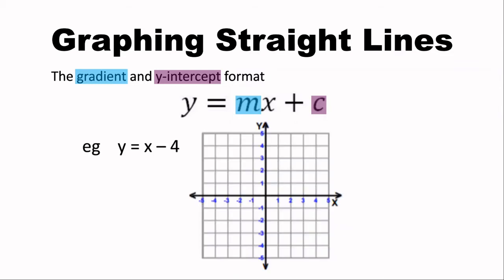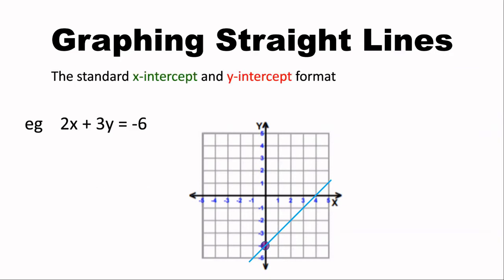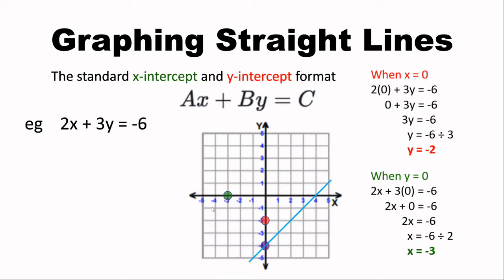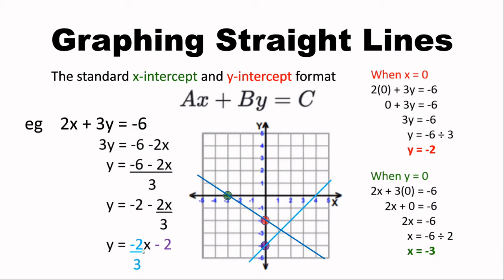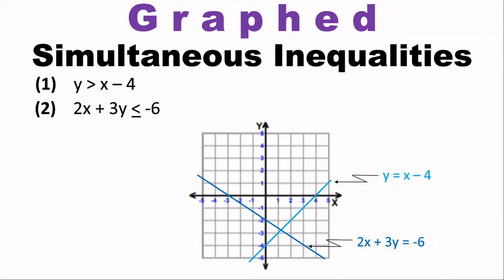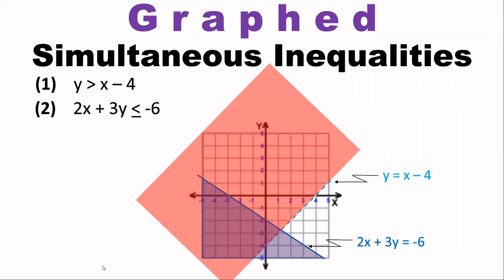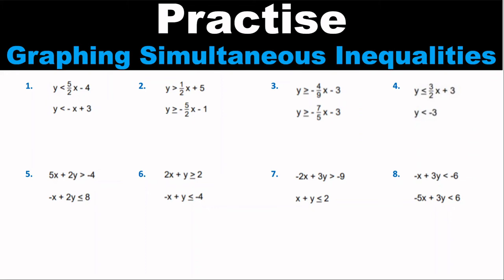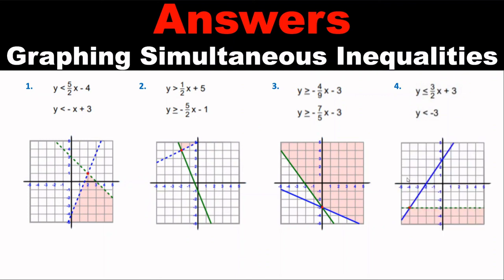Graphed Simultaneous Linear Inequalties - Inequality Regions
This lesson requires a prior knowledge and ability to graph straight lines and some familiarity with simultaneous equations would be beneficial.

If you are not familiar with any of these topics, you may want to see these lessons before starting this topi.